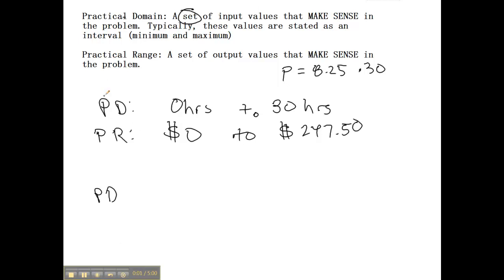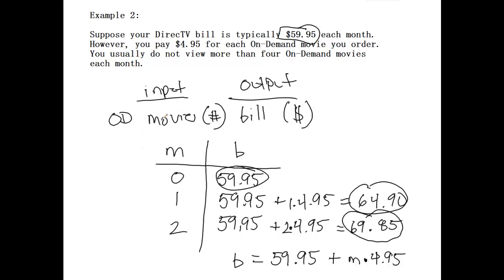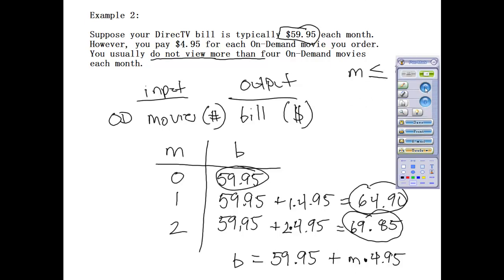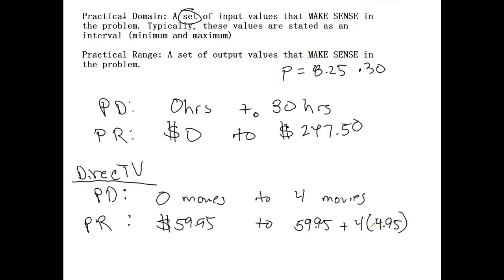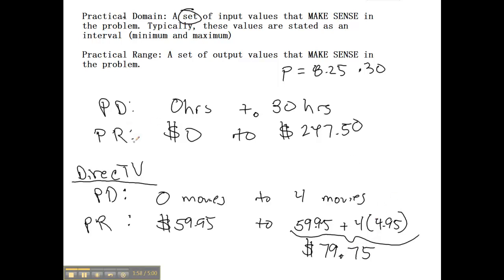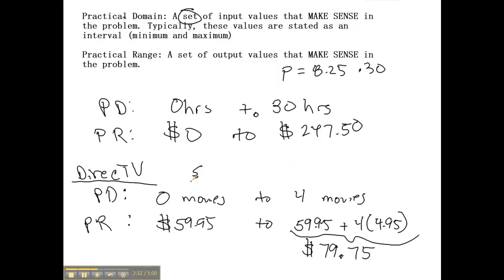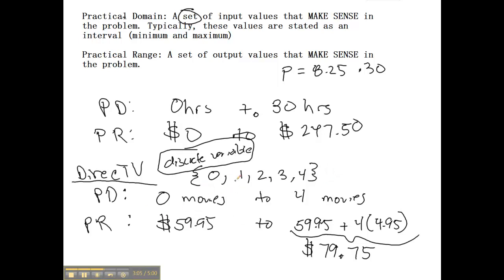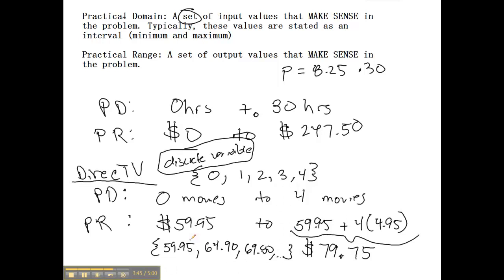Symbolic Rule (Part 4)